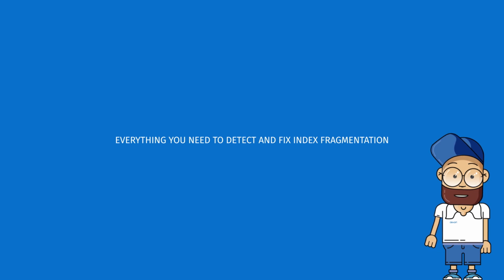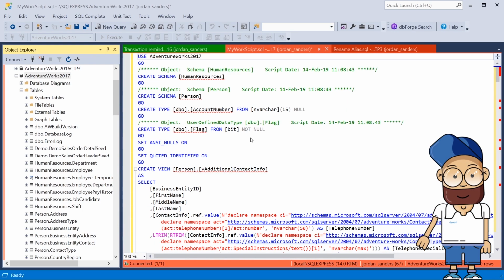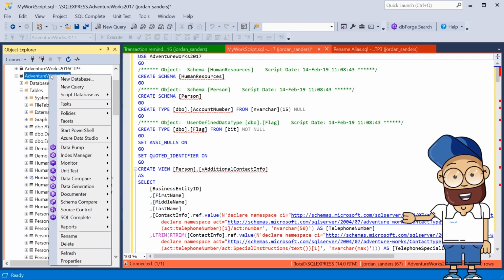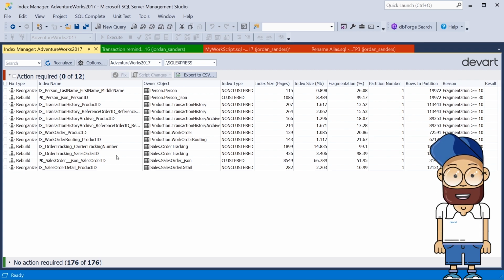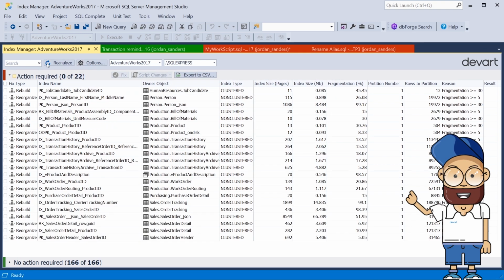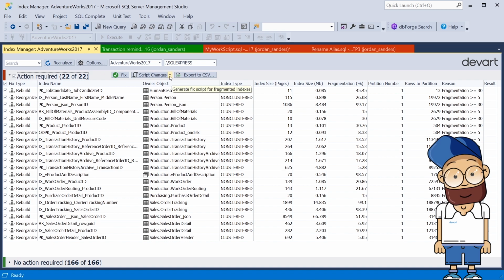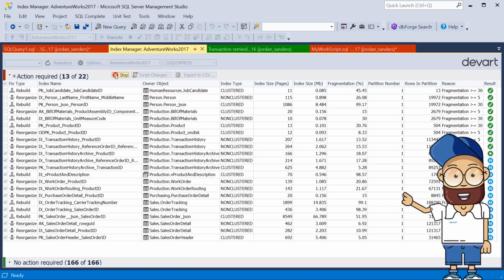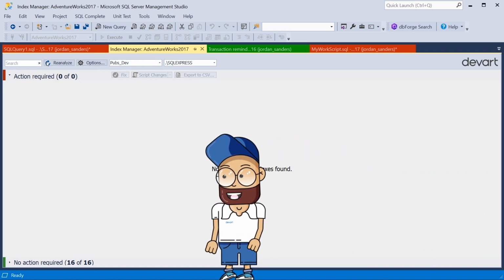Rebuild and reorganize indexes with Index Manager for SQL Server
In this video, you will see how to analyze and fix SQL Indexes with Index Manager by Devart.
Index Manager is launched from within SSMS. The tool automatically defines the database indexes that require defragmentation and chooses indexes to be rebuilt or reorganized. You can generate T-SQL scripts to execute index rebuild and index reorganization commands.
dbForge Index Manager includes the command-line interface allowing you to automate your routine index management tasks.

Timestamps:
00:00 Introduction
00:11 Start working with dbForge Index Manager
00:28 Rebuild and defrag indexes